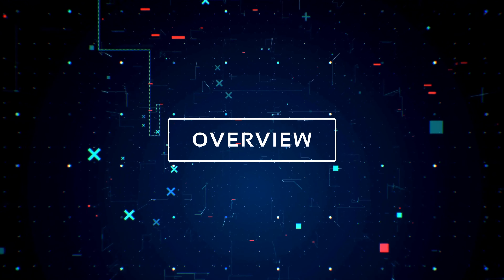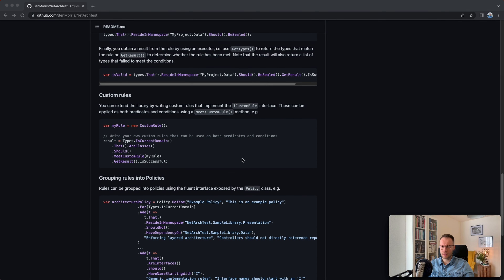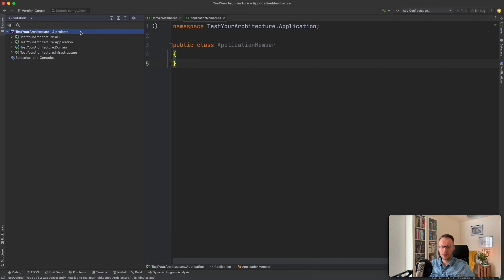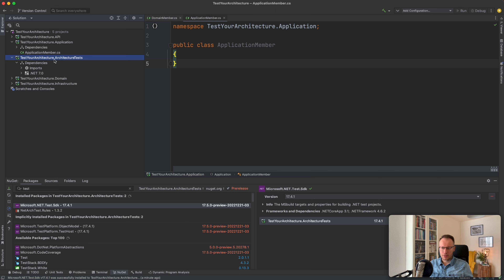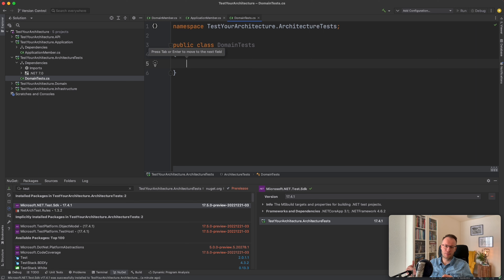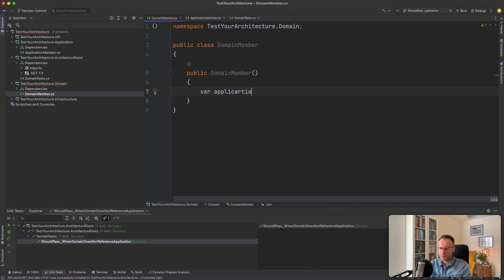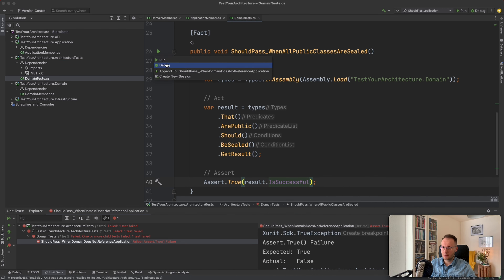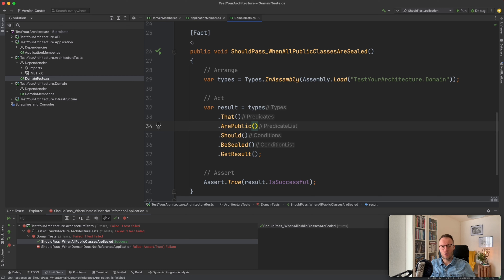How to test your software architecture? Uncover this secret!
Software architecture. It happens quite often that an application, which was brilliantly implemented, after some time becomes an unmaintainable monster. One of the reasons is that by constantly changing the team, it is impossible to maintain the same quality over a longer period of time. One person will forget about it, another about something else. With the help of architecture tests, thanks to which we can check whether the project does not reference another (which it should not), whether the classes in this project do not reference a particular namespace, etc.